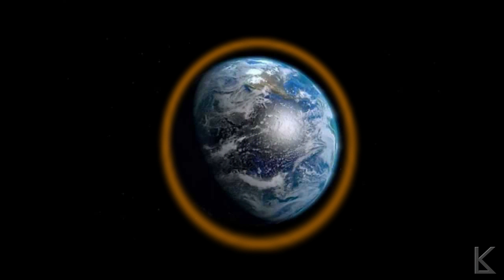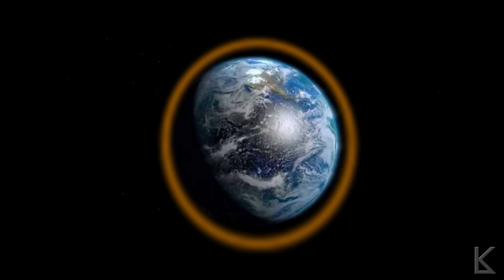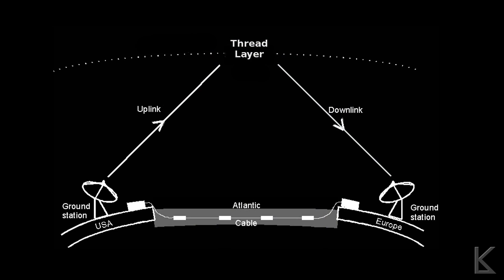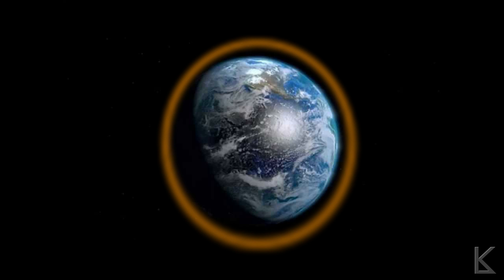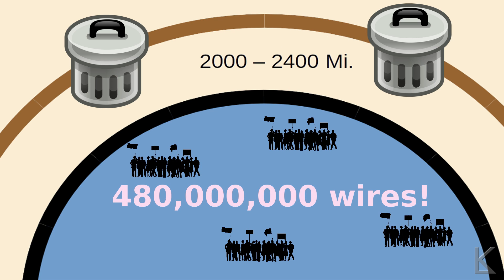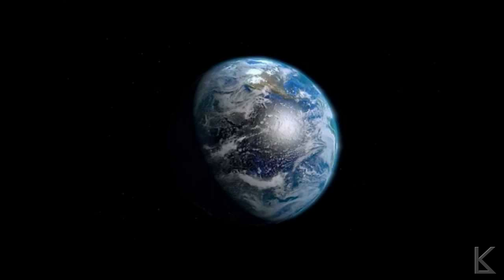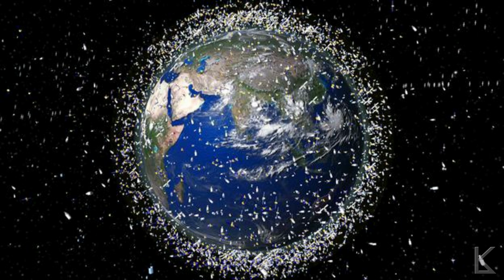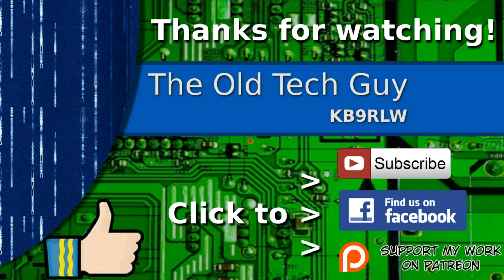Space - The time we gave the earth an artificial copper ring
Believe it or not, scientists actually put an artificial ring around the earth in the 1960's!